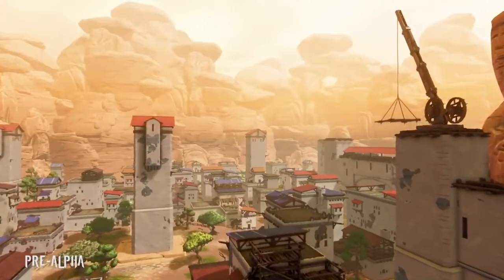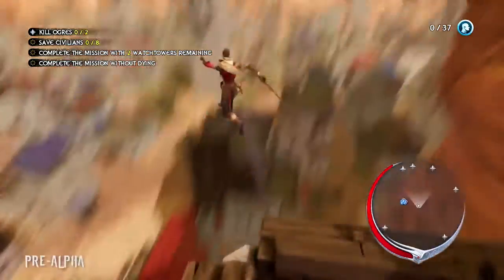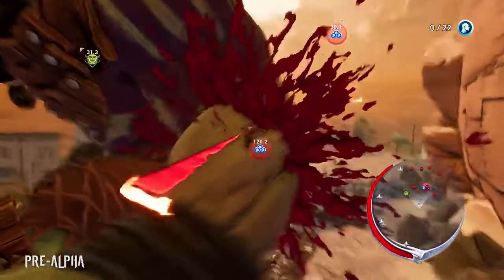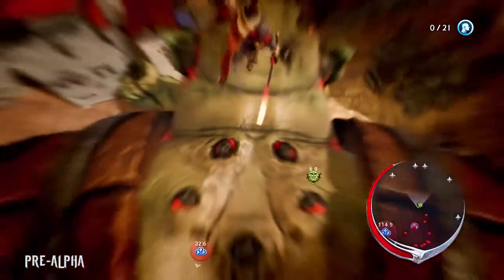EXTINCTION Gameplay Walkthrough Demo E3 2017